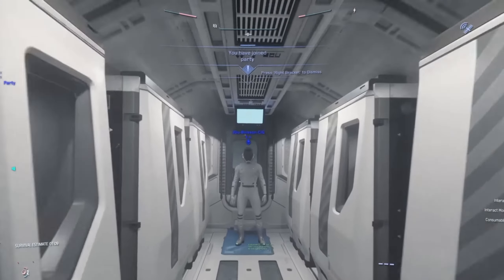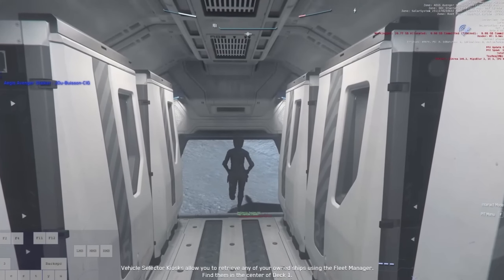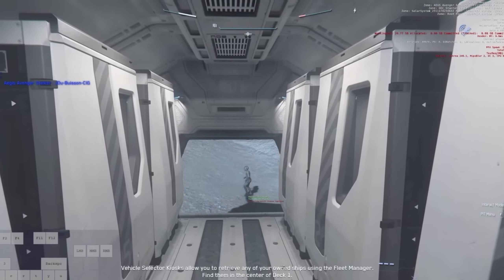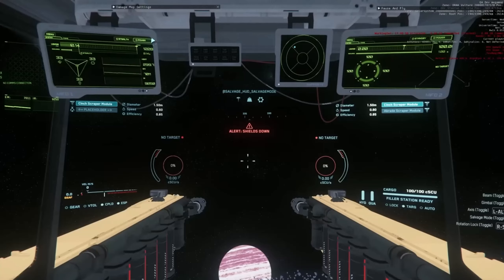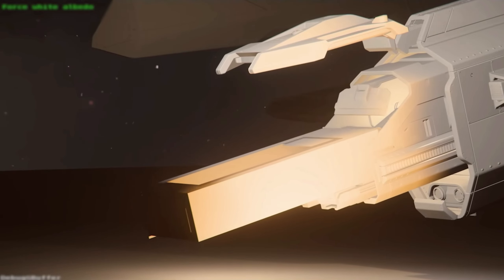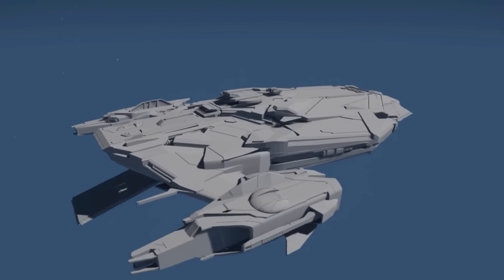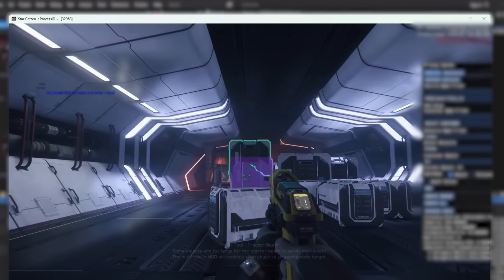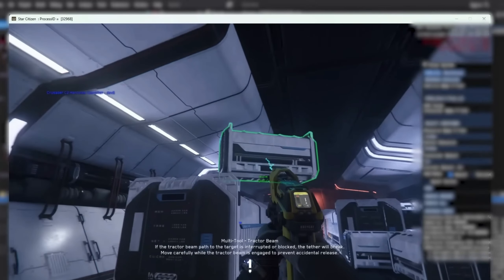SC - Ships, Cargo, Trespassing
Even before Citizencon we are getting a lot of news. And this Sprint report gave us a lot to discuss. From vehicles to system changes and a few pits and pieces in between.